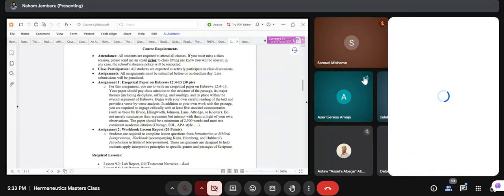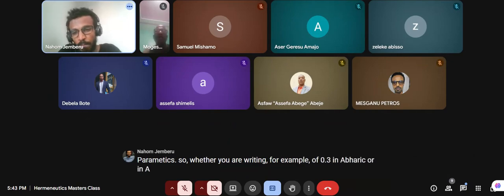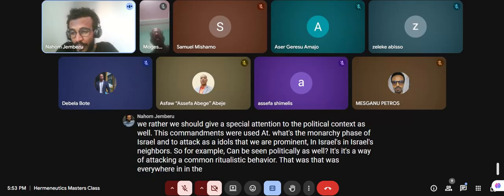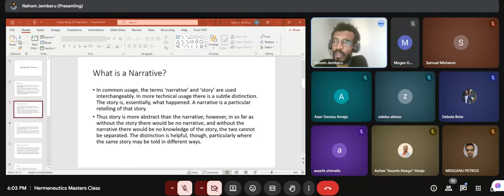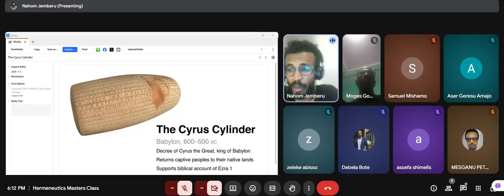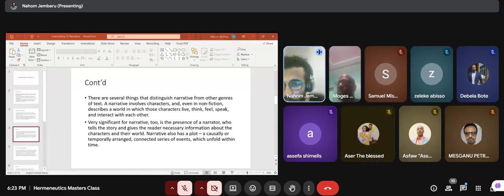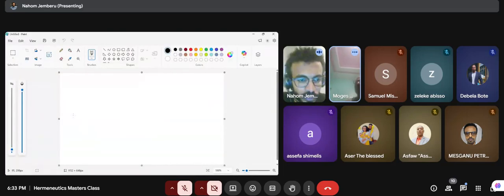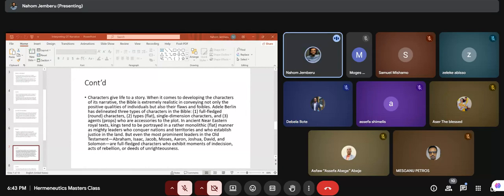Hermenuetics November 17 2025